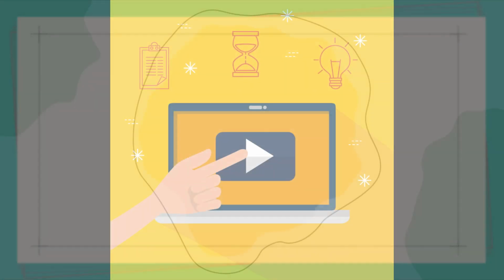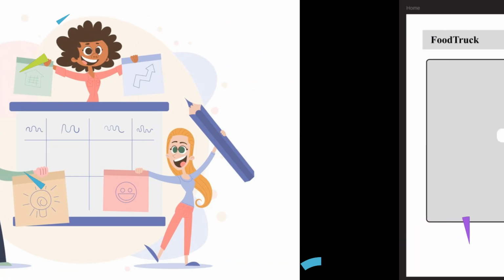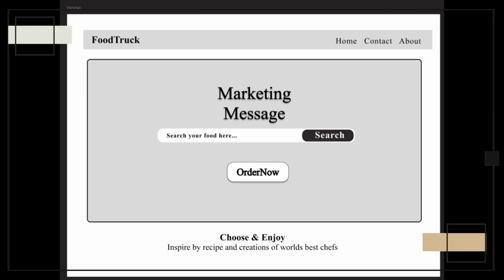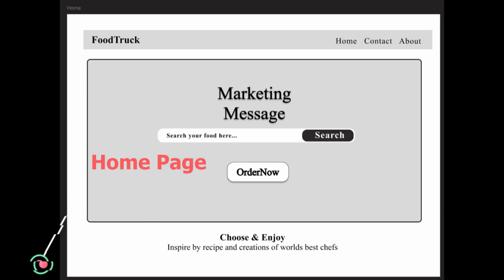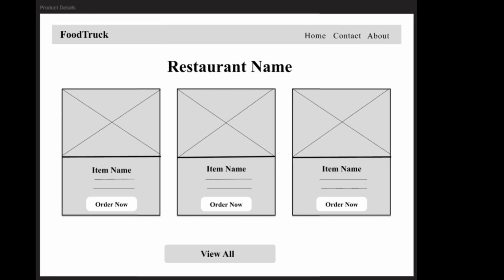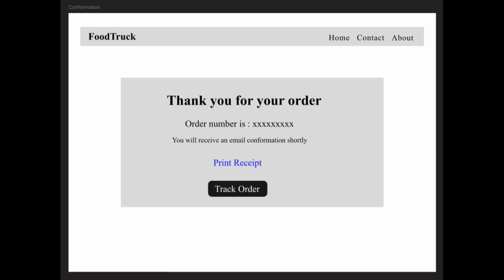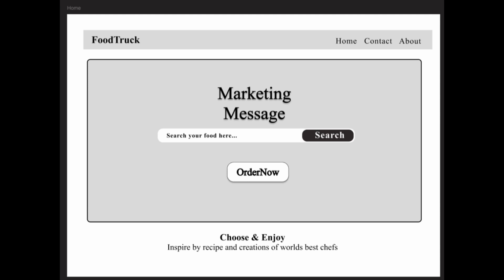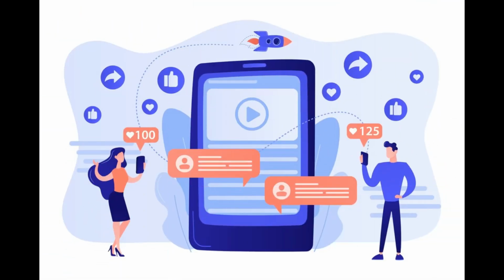Figma Challenge: Create Your First Web Page Wireframe! 🌟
Are you ready to level up your design skills? 🚀 In this video, I’ll guide you through a fun and practical Figma challenge: creating your very first web page wireframe! Whether you're a beginner or looking to refine your skills, this is a great way to practice and enhance your design workflow.

 Your challenge is to replicate these wireframes in Figma. Think of it as your hands-on introduction to creating structured and professional wireframes.

📌 Don’t forget to:

Let’s design something amazing together. Good luck, and happy designing! 🎉